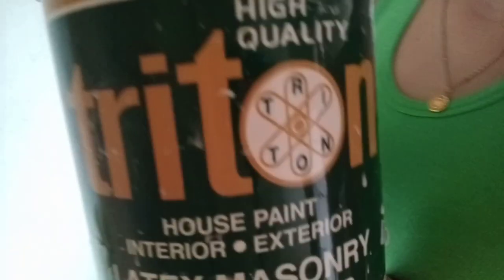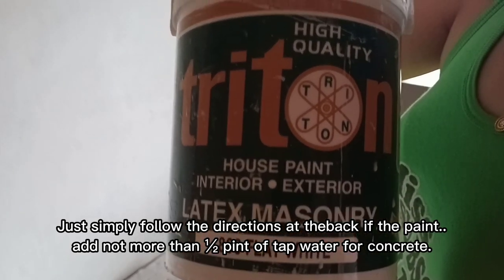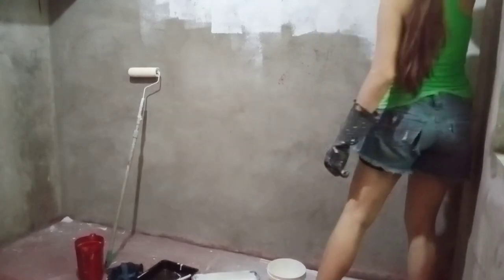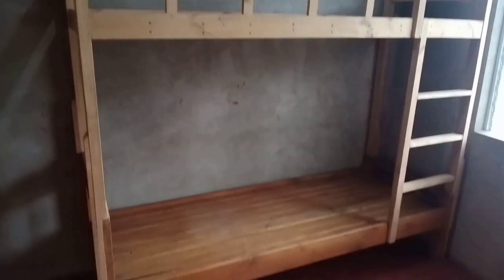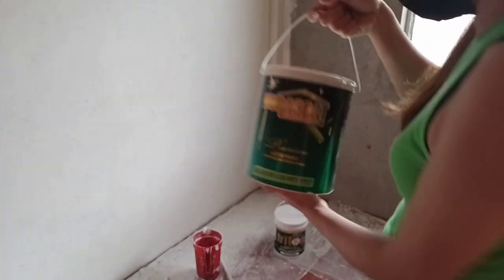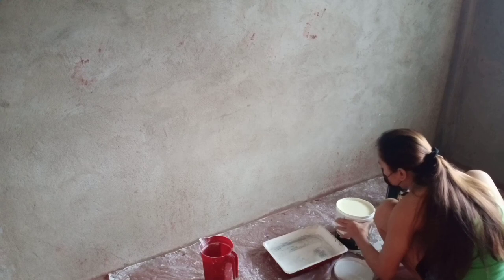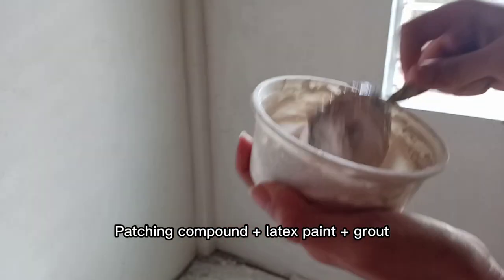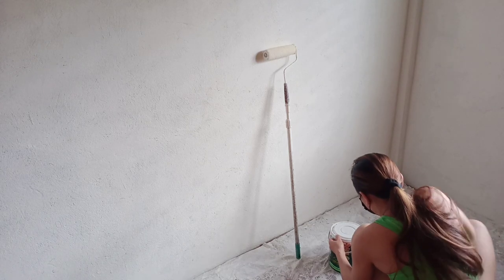Transformation / DIY Room Makeover | Boarding House | Painting Tutorial Concrete | Day 2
A boarding house is defined as a residential property with individual rooms and communal facilities, rented (or intended to be rented) separately to six or more people who don't know each other. ... This arrangement is different to a standard tenancy, where tenants sign the tenancy agreement to rent the whole property.